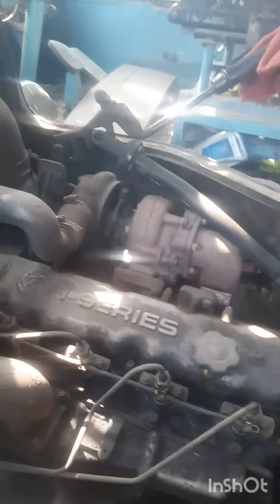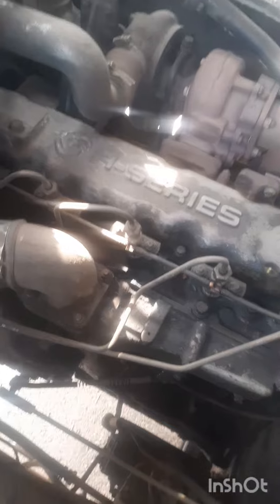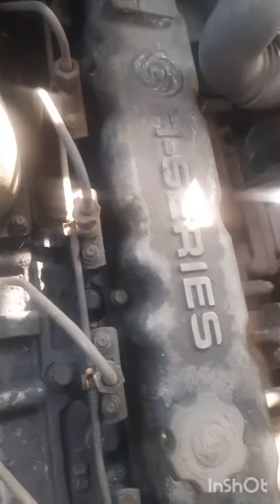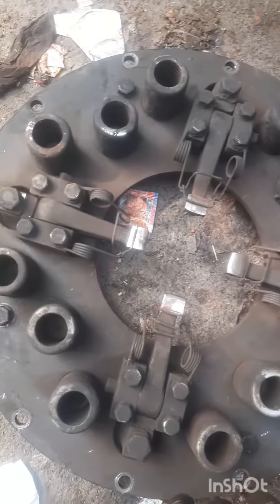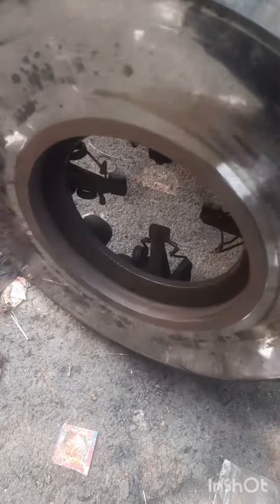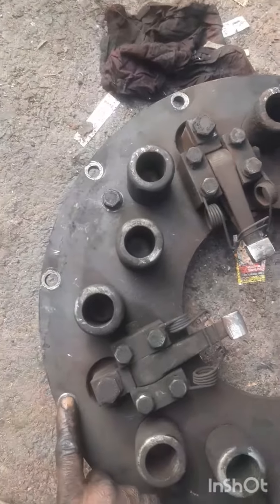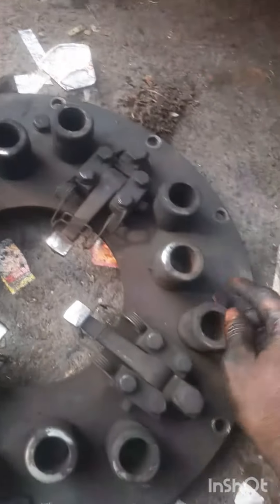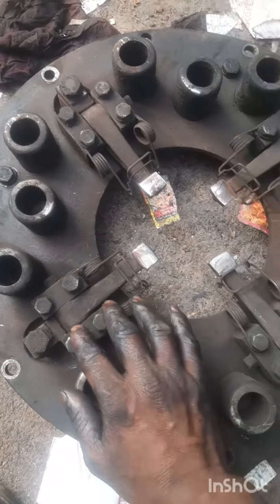Hinu presar pleat